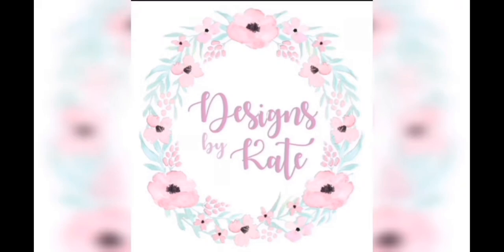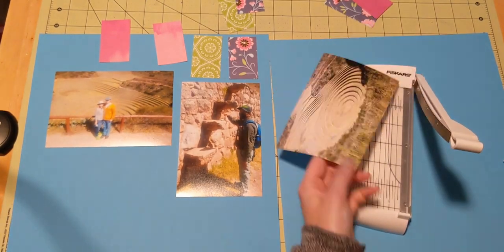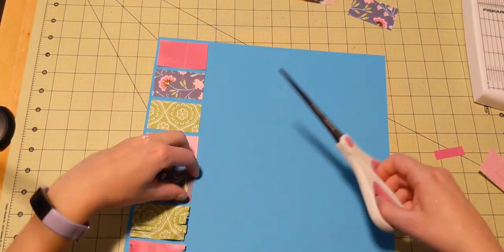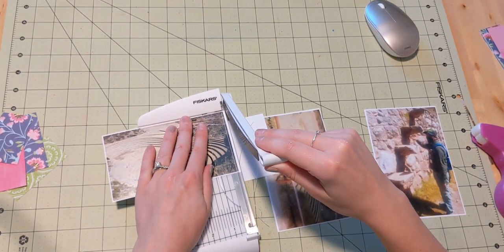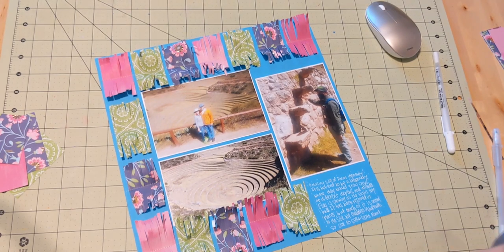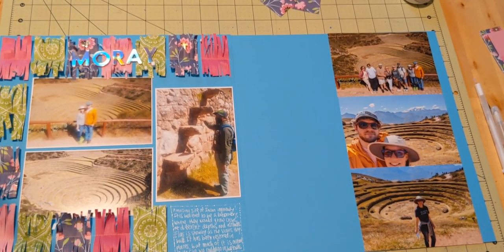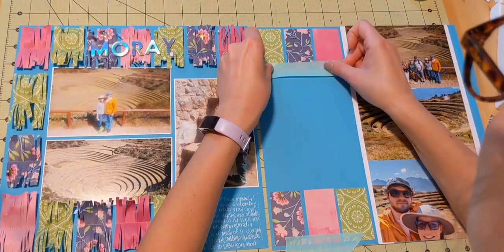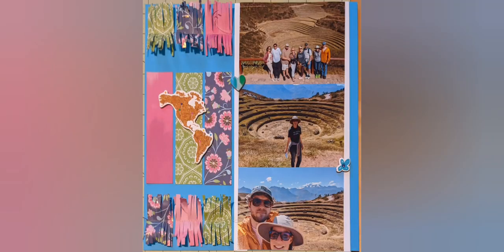Scrapbook Double Layout Process: Paige Evans Inspired: Moray Incan Ruins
Most of my supplies are hard to find online now, but checkout your local Tuesday Morning to see if you can find the Horizon paper pad! And see the link for other PE products